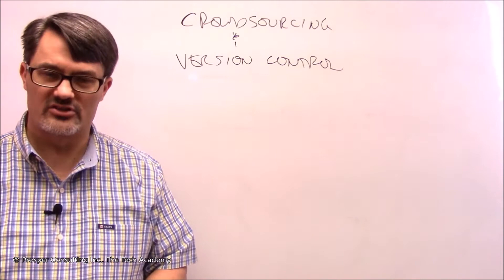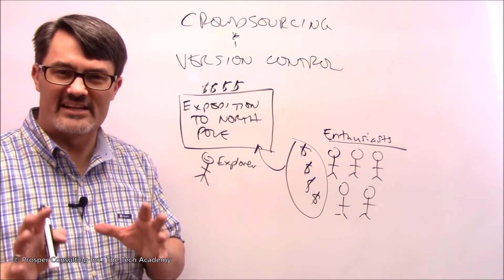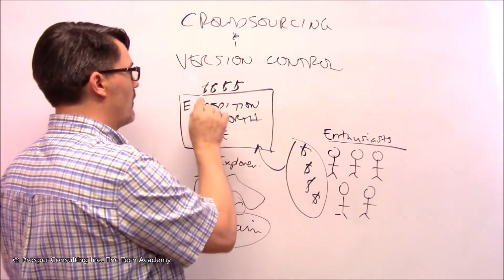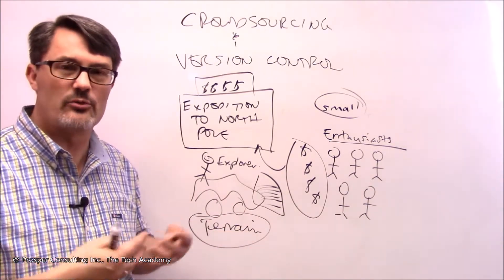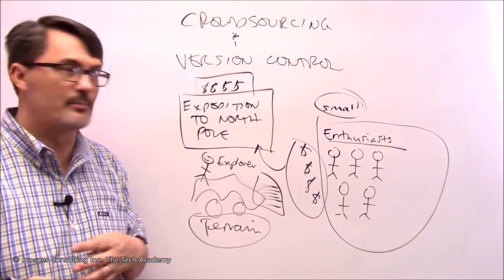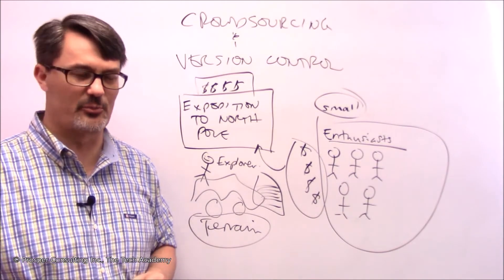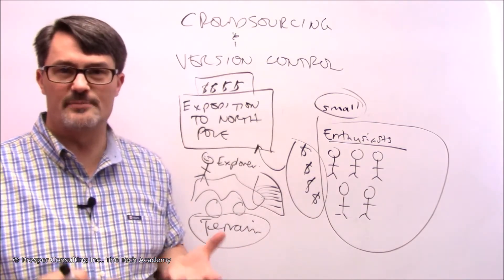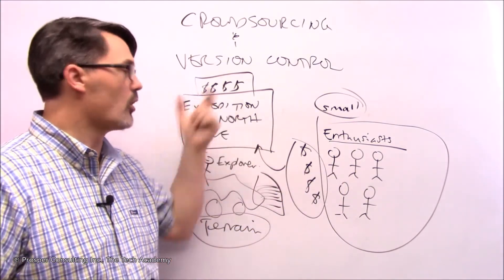What is Crowdsourcing? Explained Simply for Beginners by The Tech Academy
Crowdsourcing is an excellent way to complete large technical projects. So, what is crowdsourcing exactly? In this video, Erik Gross (Co-Founder of The Tech Academy) describes crowdsourcing in plain English.